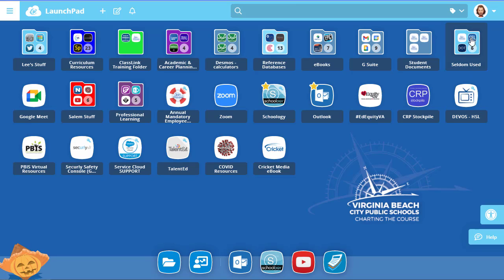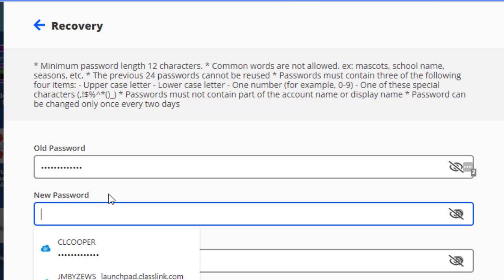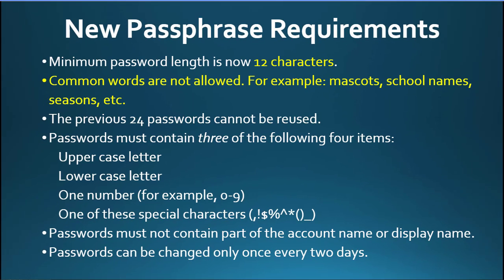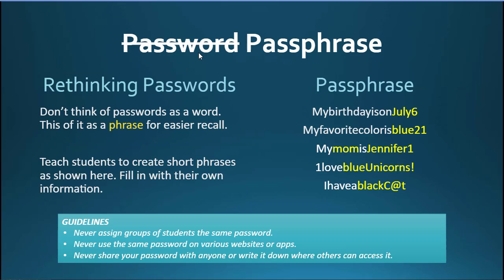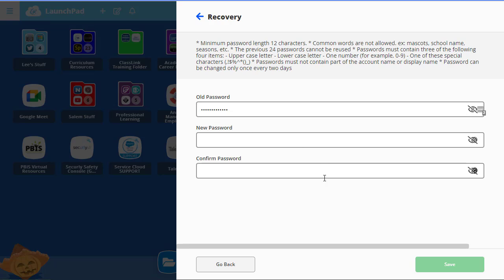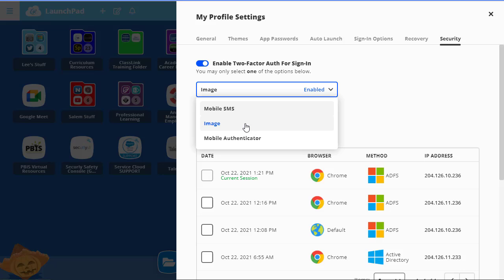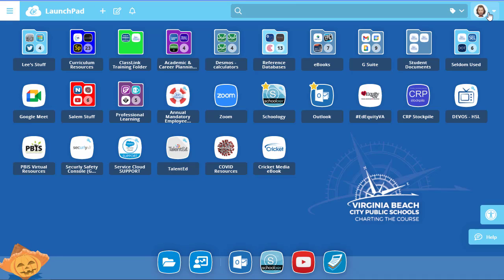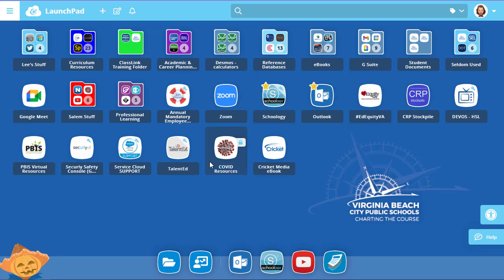Classlink - Reset Password - 2FA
VBCPS Updated PW requirements and 2FA.
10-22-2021